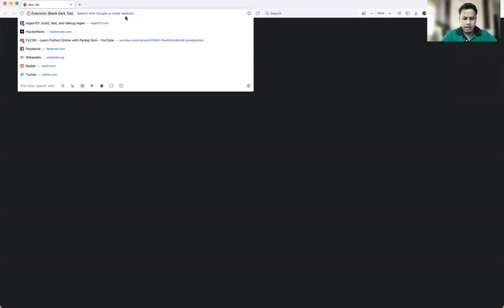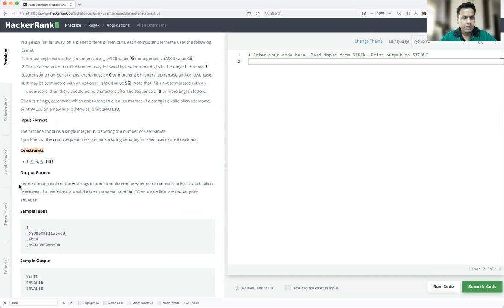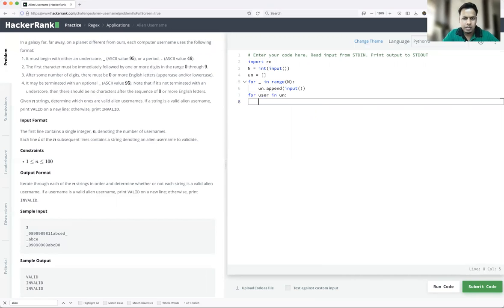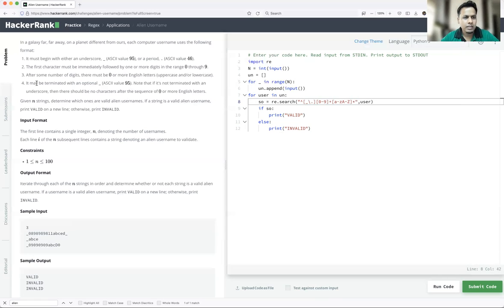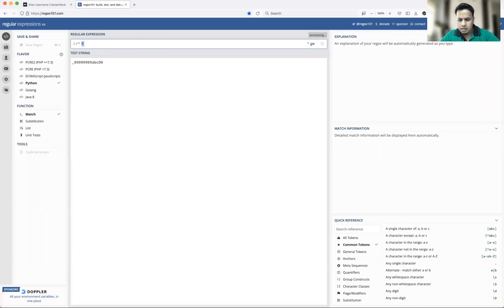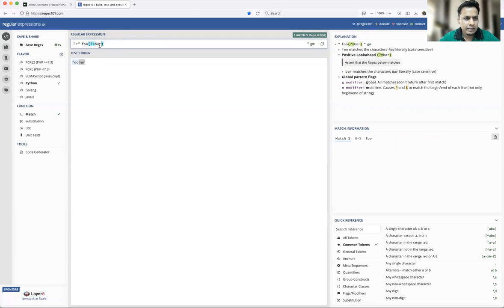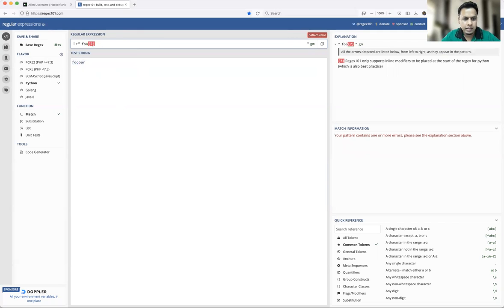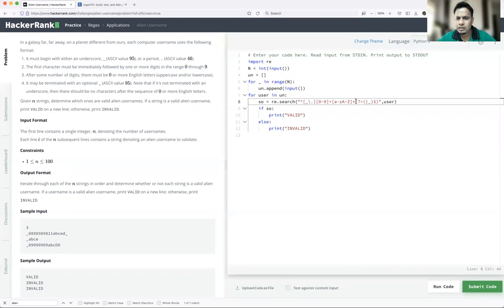Hacker Rank Python Quiz Part-8 | PyCSR | Learn Python Online with Pankaj Soni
- Understanding problem statements step by step
- How to solve Regular Expression problem step by step
- What positive Look Ahead
- What positive Look Behind
- What negative Look Ahead
- What negative Look Behind
- What Consumable and non-consumable groups
- How to use positive look ahead pattern in regex pattern
- How to make sure that All test cases are passing while submitting the code

""Happy Learning''!!!